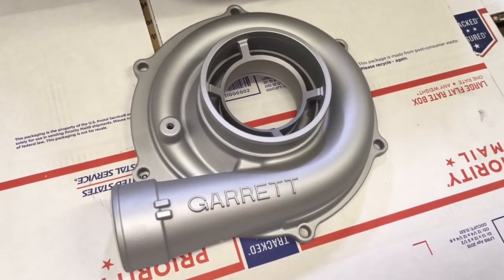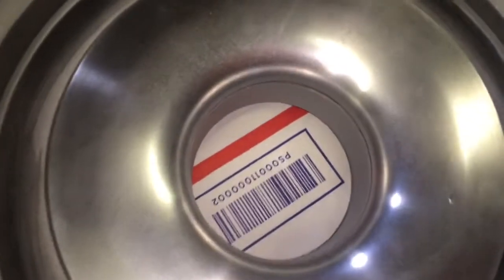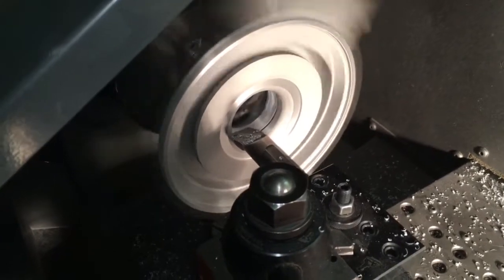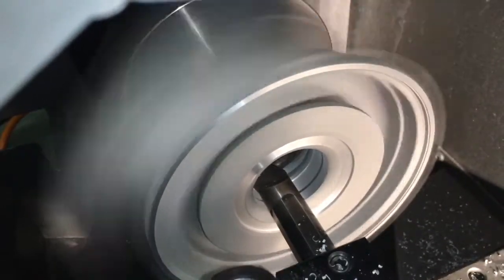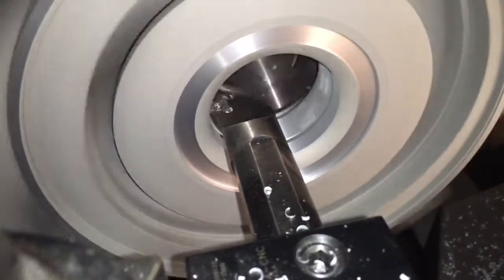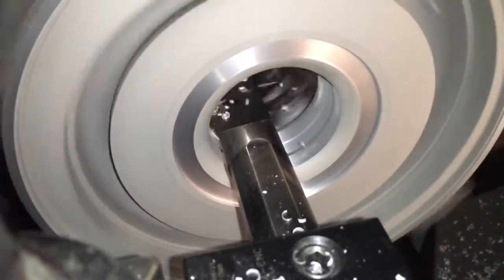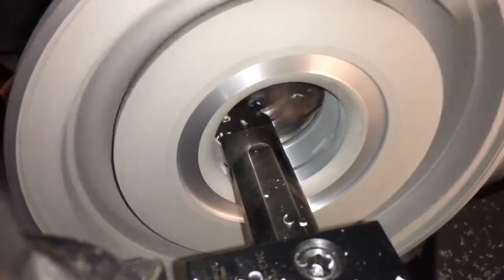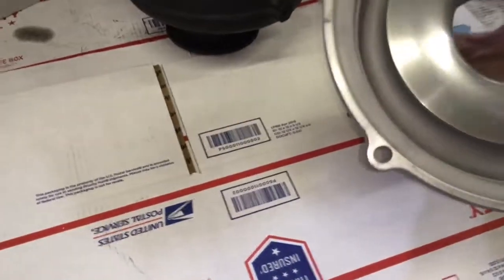Machine 6.0 powerstroke compressor housing tips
Brand New 6.0 Powerstroke Turbo Replacement $700
Not Remanufacured
Fixes Burning Oil Problem (blue white smoke out the exhaust)
Fixes Turbo Spool Problem (VGT vanes and unison ring stick open and caused by rust in turbine housing) (VGT vanes stuck high rpm mode)
Fixes No High Engine RPM Power (Vanes Stuck in Closed Position)
Get It Quickly Down Time To Waste on Turbo Rebuild, Buy New!

Notes: Turbo Differences:

2003 6.0 Powerstroke Specs: 59 X 82 Compressor 66.6 X 72.10 10 Blade Turbine (Has Taller turbine wheel tip height, makes machining required to install turbine in other model turbine housing, vanes are taller and not compatible with other year turbine housings) (2004.5+ has an additional mount on the turbine housing to mount to the pedestal, the 2003 Turbo Doesn’t have This Mount Cast Into The Turbine Housing)
2004 – 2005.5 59×82 Compressor 66.6 X 72 Turbine 13 Blade
2005.5 – 2007 56 x82 Compressor 64.5 X 72 Turbine 13 Blade
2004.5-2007 Powermax Turbo Upgrade 63.5 X 88 GT4088 Compressor Wheel and 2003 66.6 X 72.10 10 Blade Turbine Wheel 175 hp gain without loss of spool.
6.0 Powerstoke Turbo Rebuild 2003 – 2007

If You would rather spend time rebuilding you turbo and less money you can watch my 6.0 Powerstroke turbo rebuild tutorial video and buy our rebuild kit.

We Also Sell Powerstroke Turbo Upgrade Parts that do Require Machining, We Do Upgrade Powerstroke Turbos But it is a Time Consuming Process Which I Dont Recommend Unless you can Afford 3-4 Weeks Down time.

6.0 Wicked Wheel 2
2003 10 Blade Turbine 66.6 X 70.2 Turbine
Best Powerstroke Turbo Upgrade